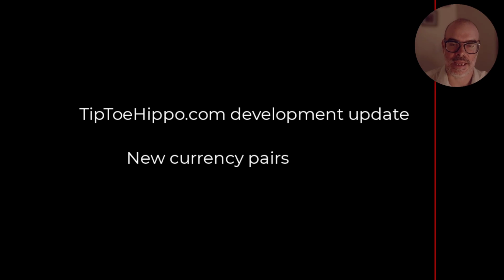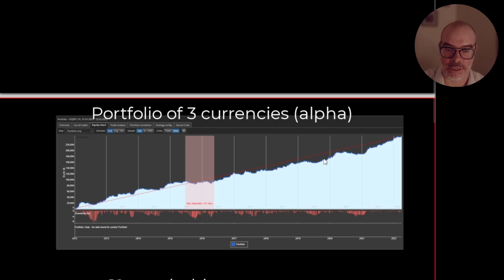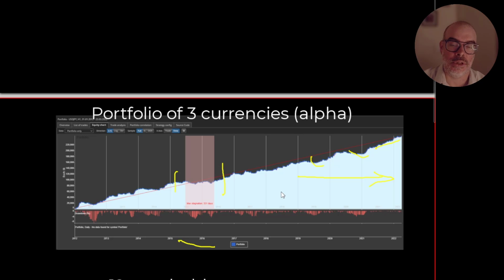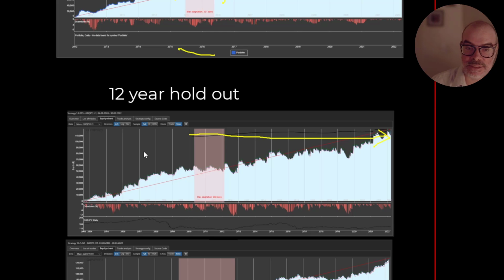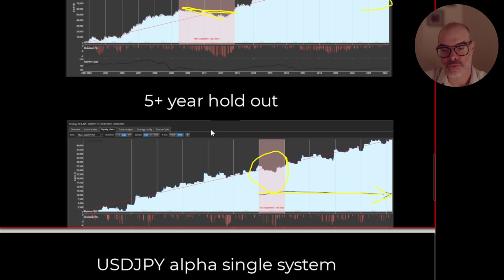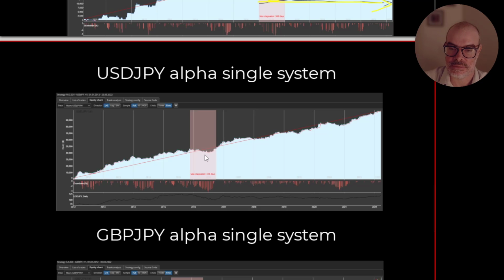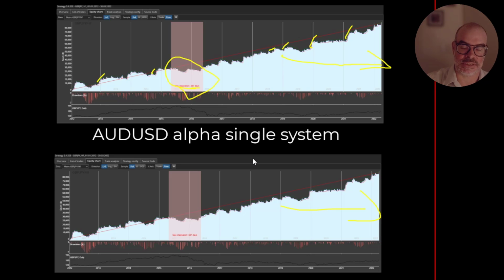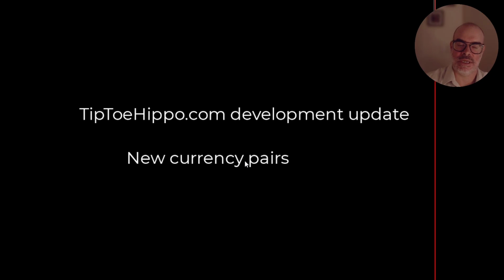What do TipToeHippo's new currency systems look like in Alpha Stage?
We are experimenting in the lead up to a full development of FX currencies.

This video gives an idea on what we look for when initially working on new development instruments.

TipToeHippo is an algorithmic trading company that specialises in data mining and machine learning methods of system creation.

We display full, complete and live trading records on our website. Our trades are available to copy direct to your MT4 account via subscription.

A white paper with research on how to avoid curve fitting of algorithmic systems is available free from our

TipToeHippo also has a discord where we discuss algorithmic trading and also provide client support and answers.